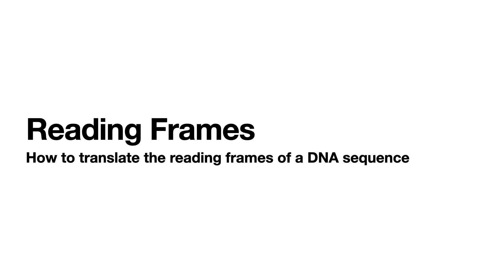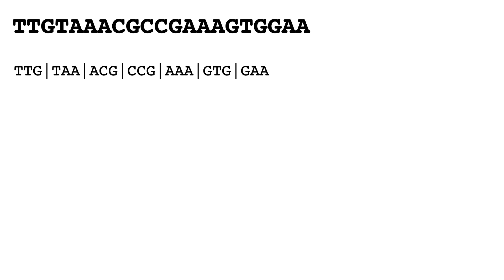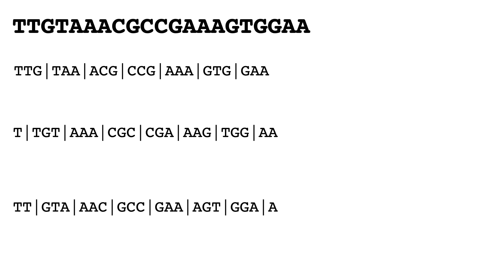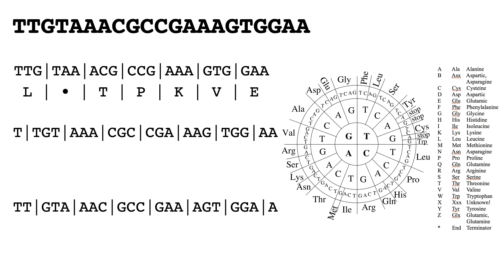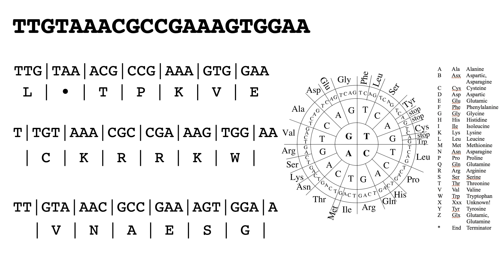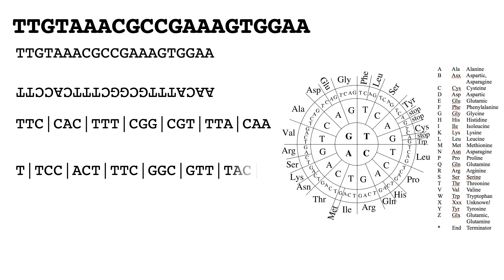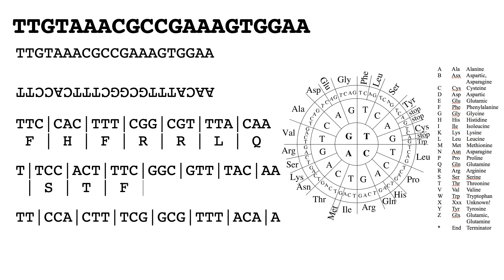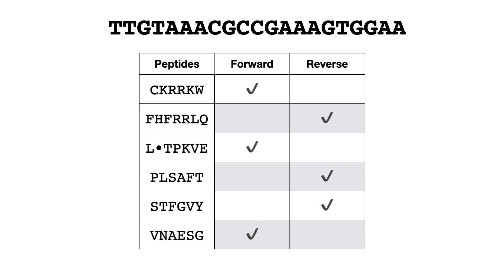How can you get six potential peptides from a DNA sequence?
How can a piece of DNA have six reading frames?

In this video, we will look at how you can get 6 potential peptides from one DNA sequence. That is, the video will show you how to find, and decode, the 6 reading frames encoded in one DNA sequence.